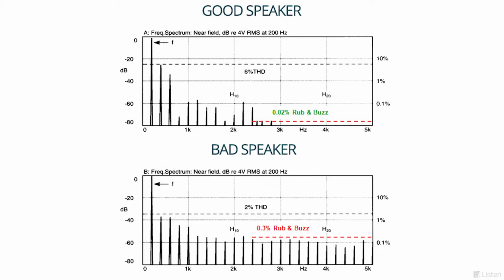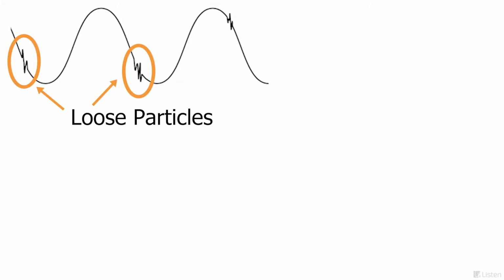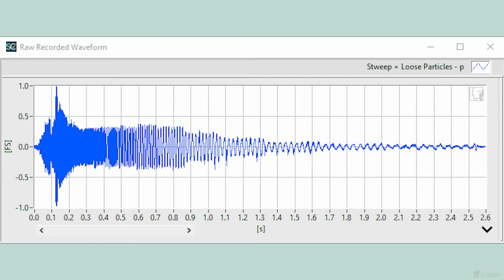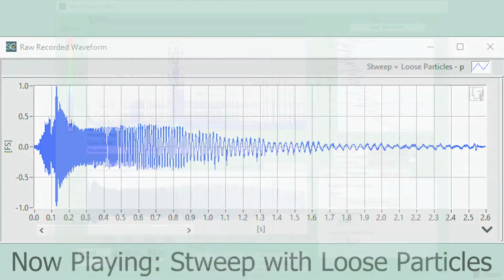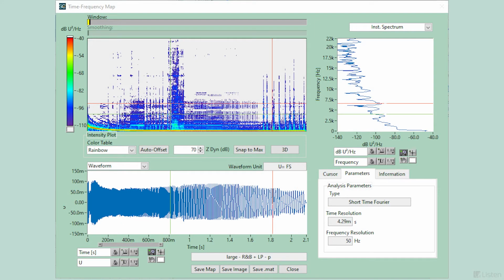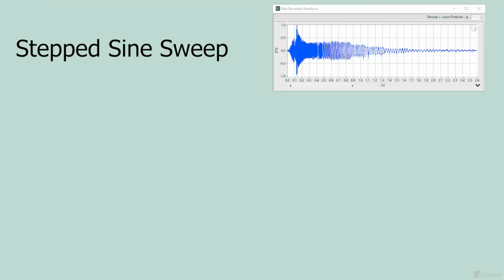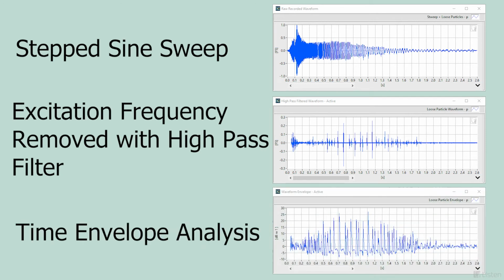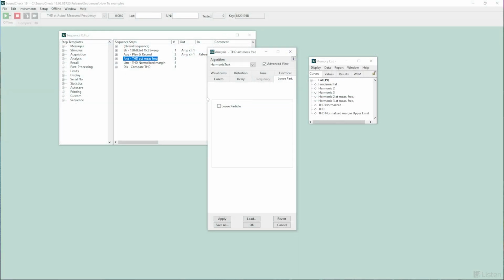Loose Particles For Detecting Transducer Manufacturing Defects (100 Things #15)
More about SoundCheck SoundCheck’s unique Loose Particle Detection Algorithm analyzes random transient distortion in the time domain. This identifies manufacturing defects caused by foreign particles such as glue or magnet fragments trapped in the gap behind the diaphragm or dust cap. This differs from Rub & Buzz measurements which analyze the higher order harmonics in the frequency domain to detect periodic distortion. Loose particles is an important End-of-Line measurement to ensure that you are not shipping defective speakers.